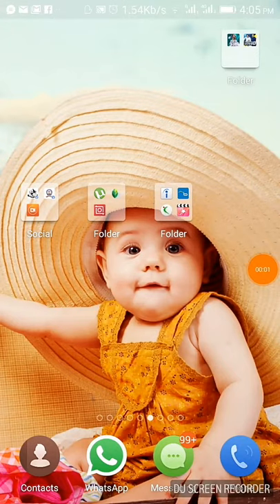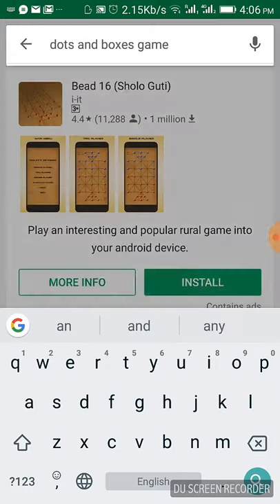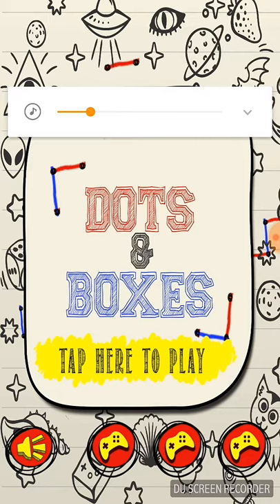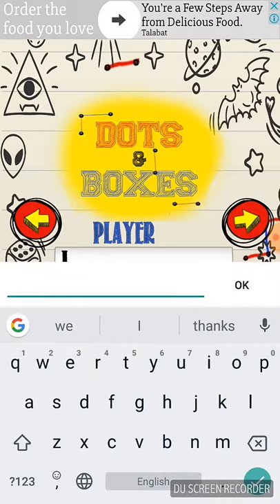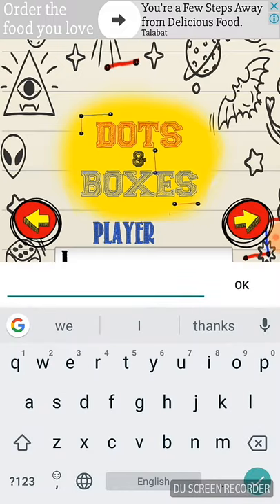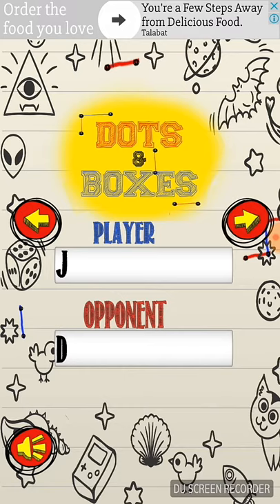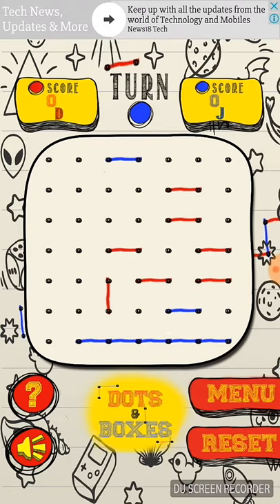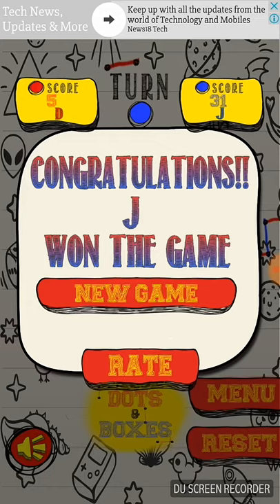How to win Dots and Boxes | Best Android Games